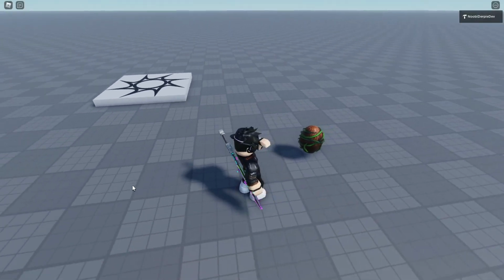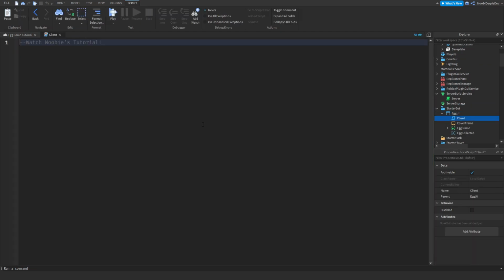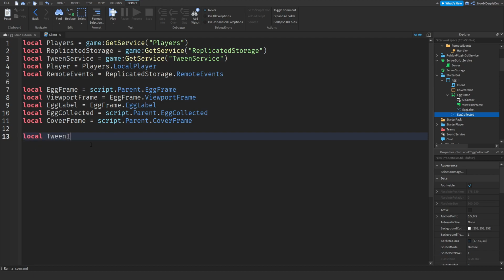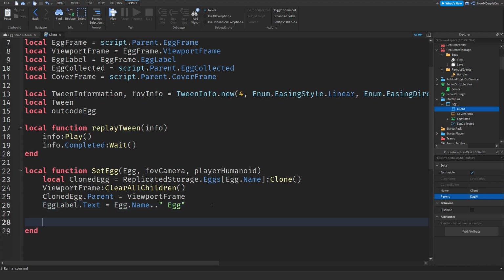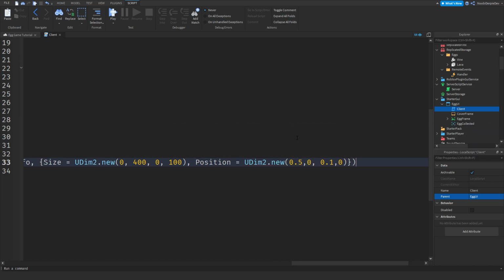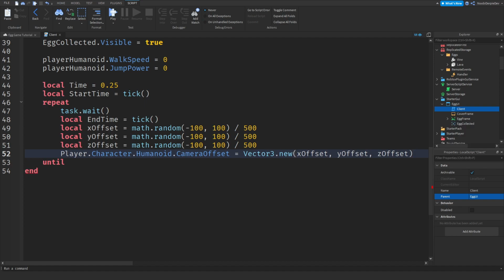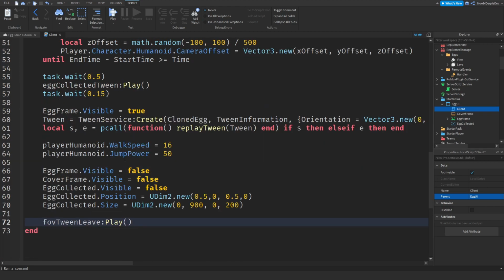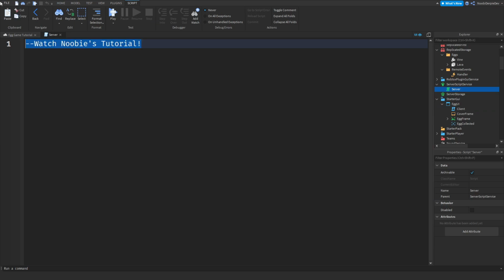ROBLOX STUDIO | How to make an Egg Hunt (Egg Collecting) [Part 1/2]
📷 In this video I'll be making an Egg Hunt (Egg Collecting) [Part 1/2]